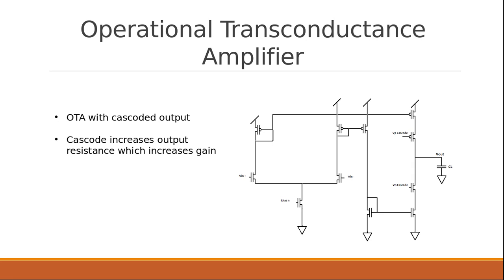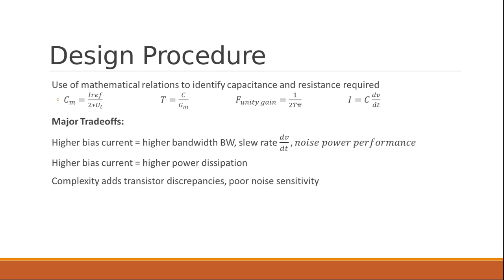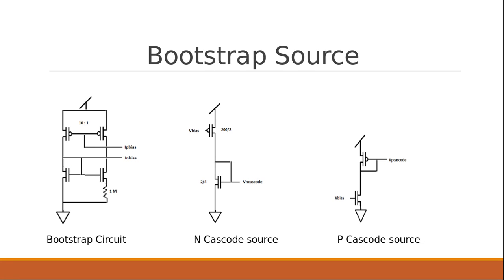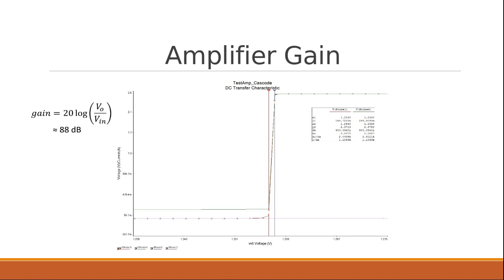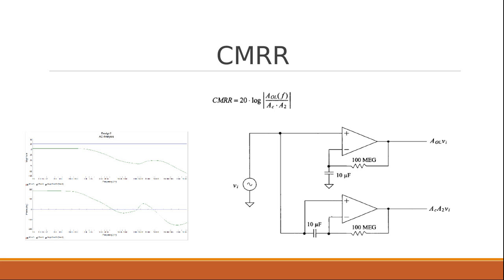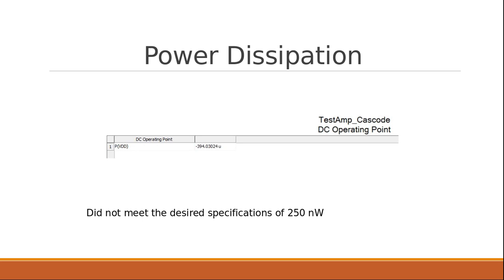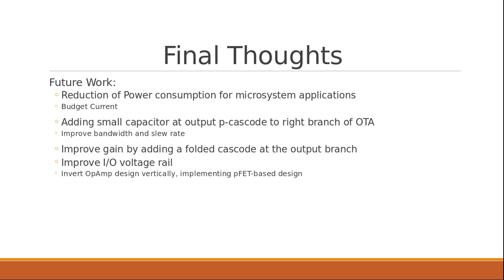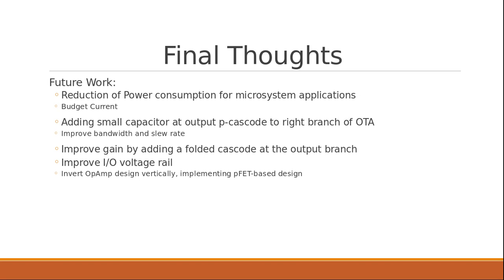project3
ECE 3400 Project 3 by Steven Kanceruk, Oliver Horeno, and Qi Zhang.